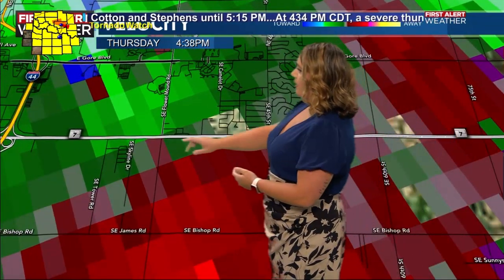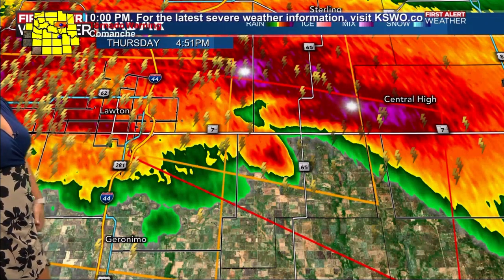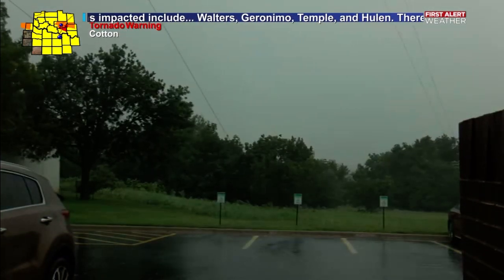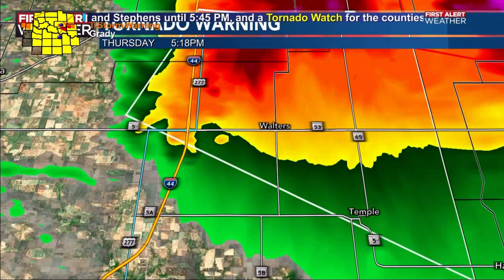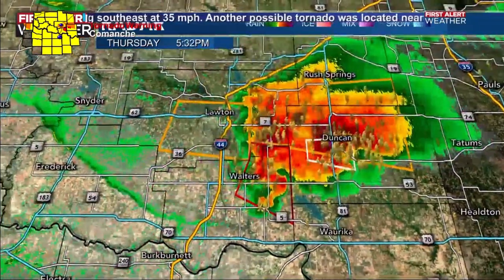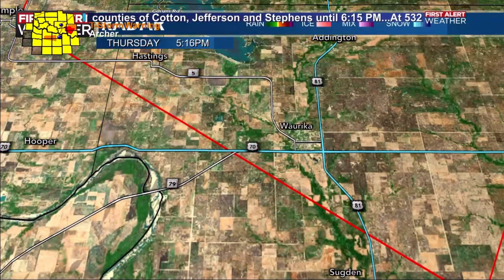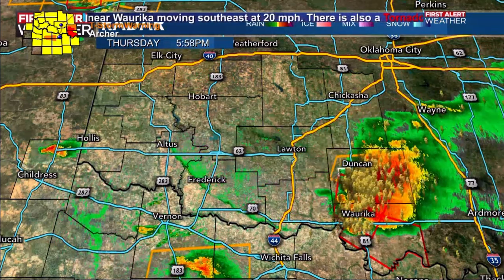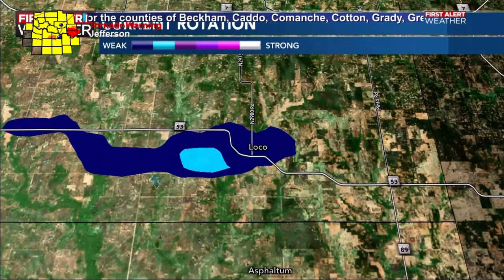KSWO Severe Weather Coverage 6-15-23